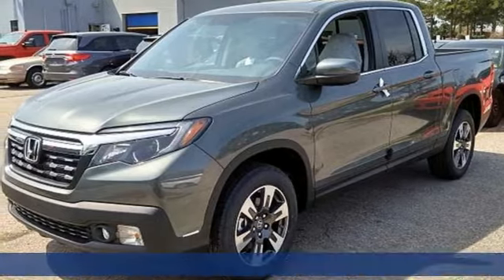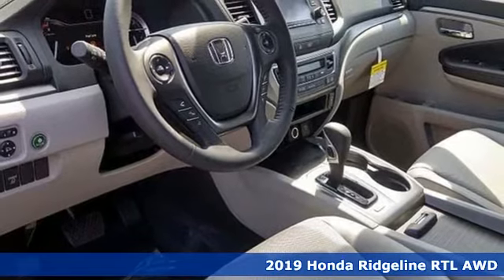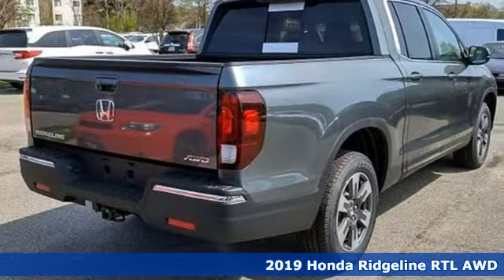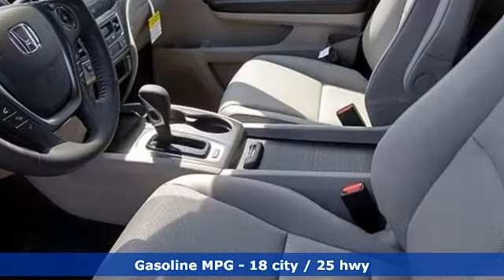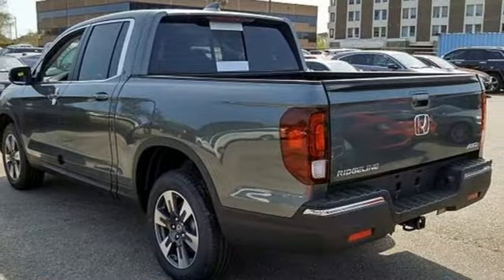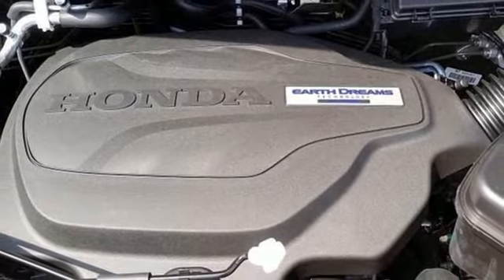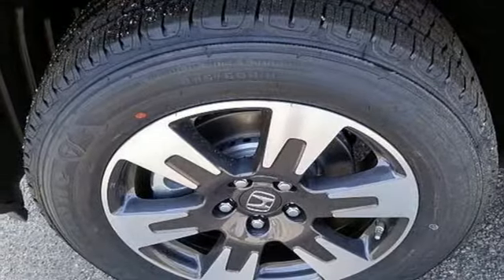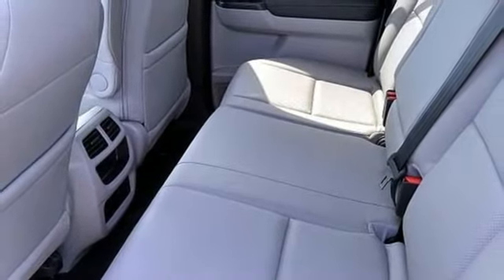New 2019 Honda Ridgeline Virginia Beach VA Norfolk, VA #2191656 - SOLD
Year: 2019
Make: Honda
Model: Ridgeline
Trim: RTL
Engine: 3.5L V6 SOHC i-VTEC 24V
Transmission: 6-Speed Automatic
Color: Green
Interior: Gray
Stock #: 2191656
VIN: 5FPYK3F59KB034483

Address:
3516 Virginia Beach Blvd